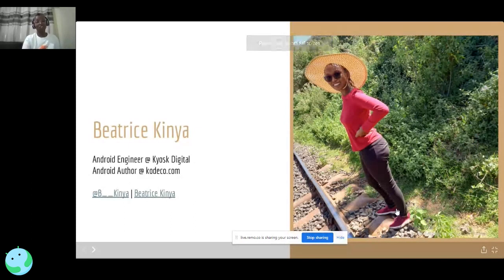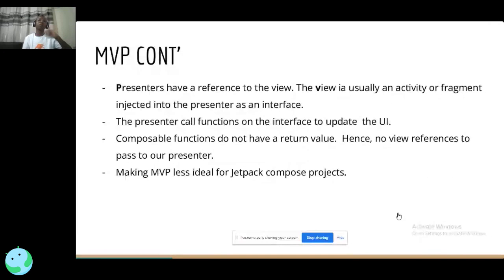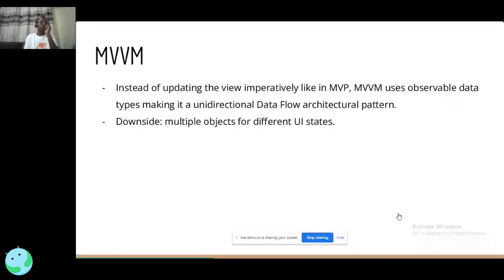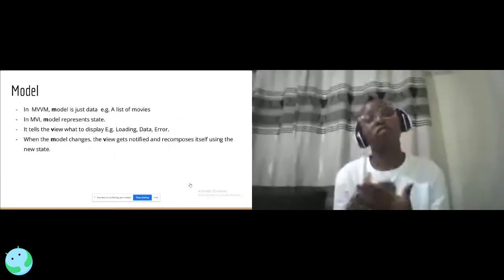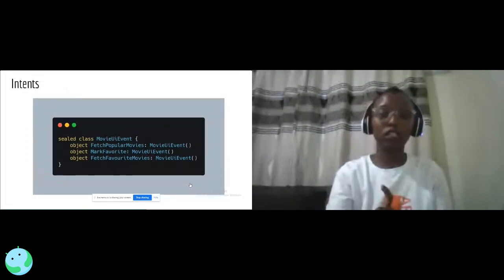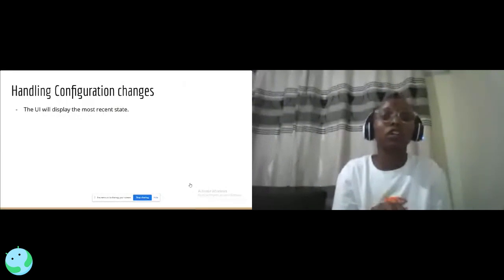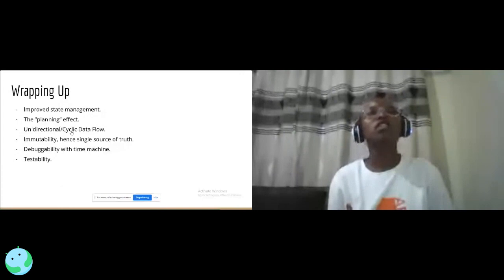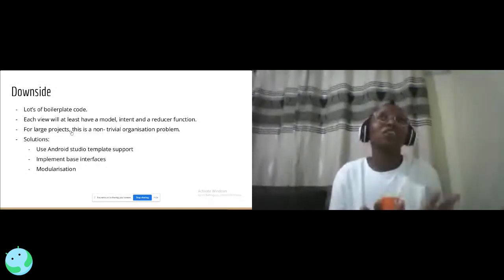Modern Android Development using MVI architecture with Beatrice Kinya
Architecting your Android App. Sounds conventional, right? There is no right or wrong answer.

Over the past years, app architecture has evolved. From god activities to MVP to MVVM with the rise of architecture components :], to MVI.

Jetpack compose, the modern UI toolkit for Android introduces a new way of writing your App UI. It is declarative. Hence, compose works fluently with unidirectional data flow architectural patterns.

In this session, we’ll see how the common architectural patterns work with Jetpack compose paradigm. We’ll go through the Model as the single source of truth. We’ll also look at handling SingleLiveEvents and app navigation using MVI pattern, and the benefits of unidirectional data flow. In the end, we’ll have fewer UI - related bugs in our Android apps.